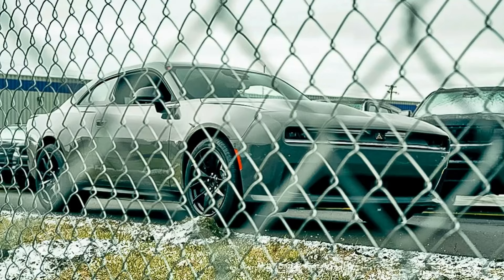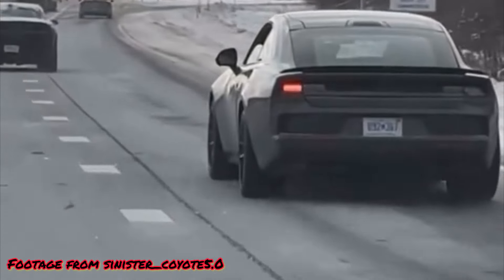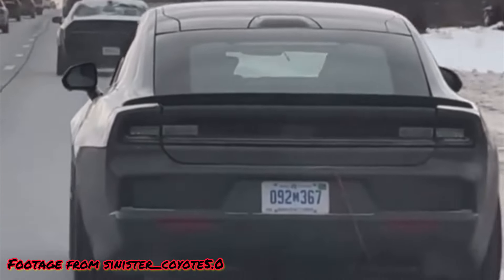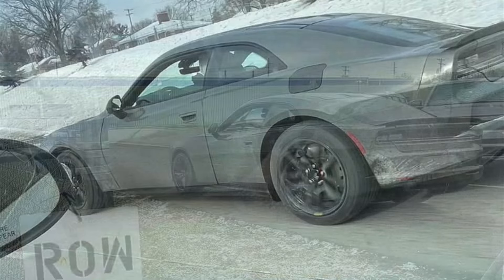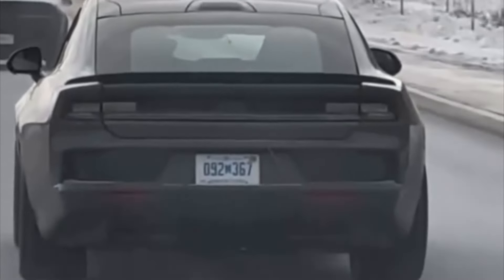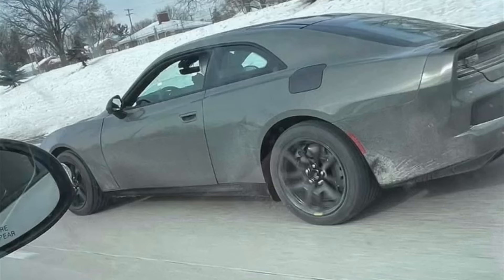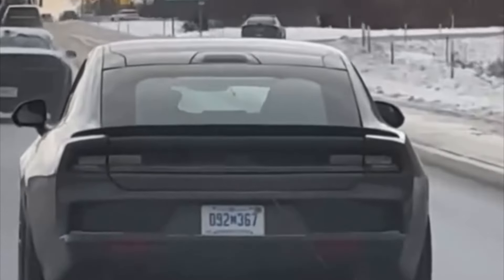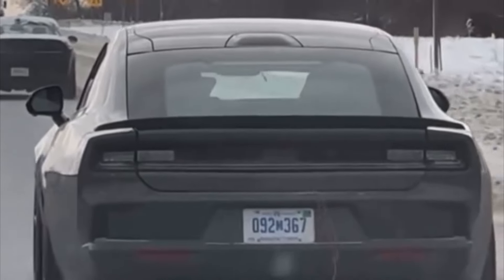SPOTTED: 2025 Dodge Charger Daytona 340 On Public Roads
Just days after Dodge surprised everyone with five images of the all-new 400-volt 2025 Dodge Charger Daytona, we are now getting our first peek at the car on public roads around Detroit. A video of the new ‘e-muscle’ car was brought to our attention

Song: Let's Rock
Artist: Alex Productions